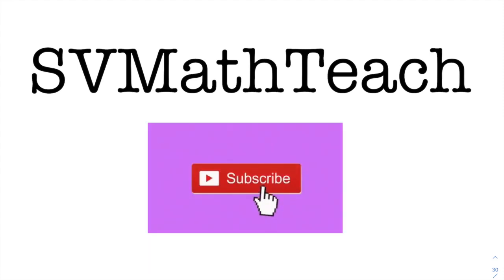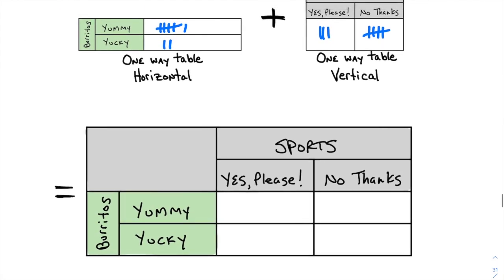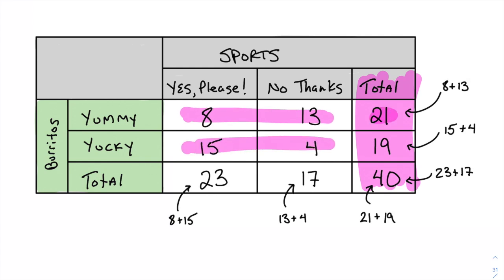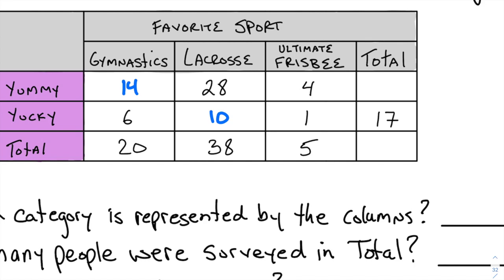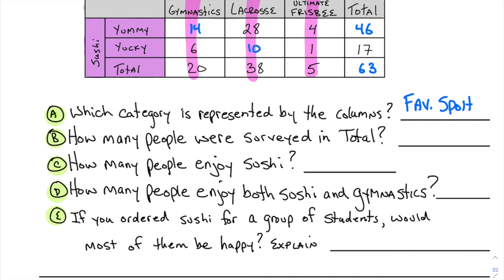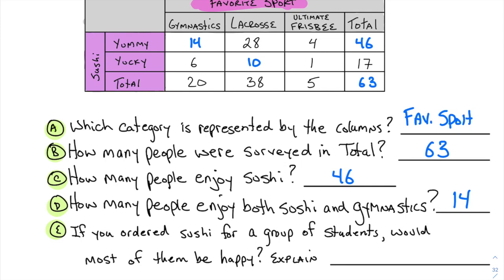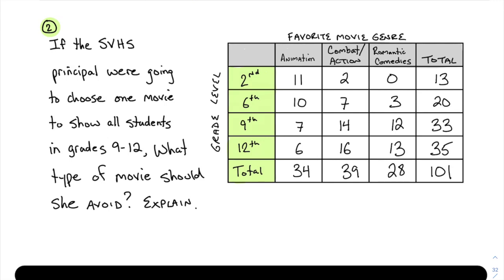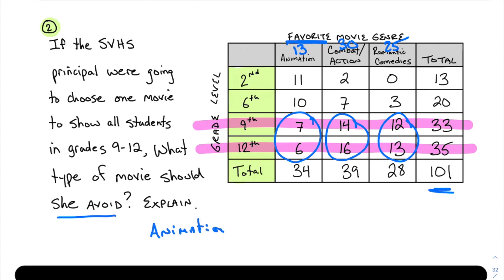Two Way Frequency Tables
This video is about Two Way Frequency Tables